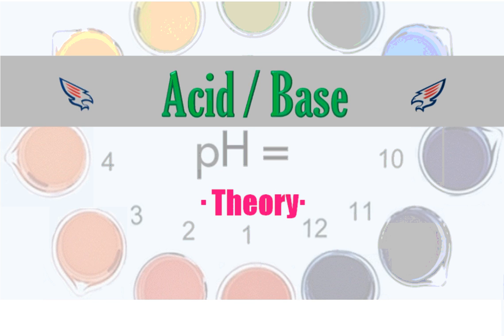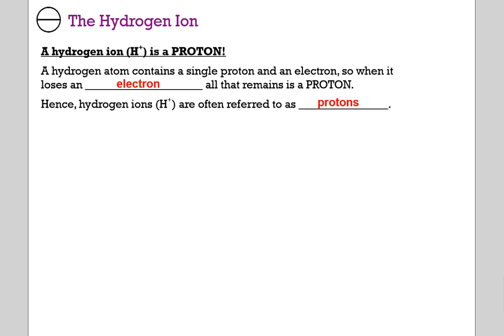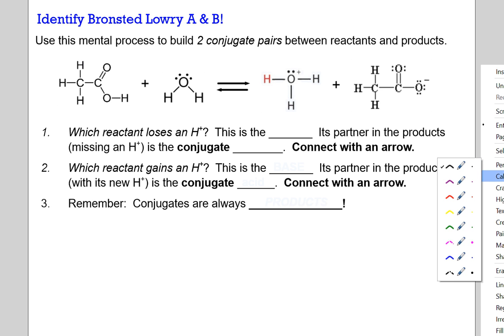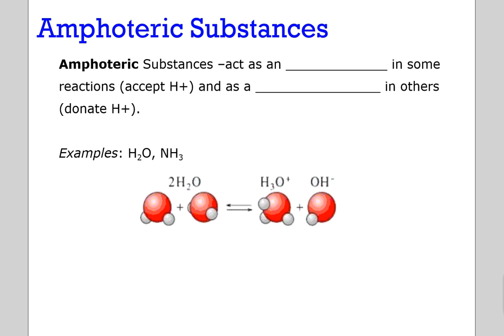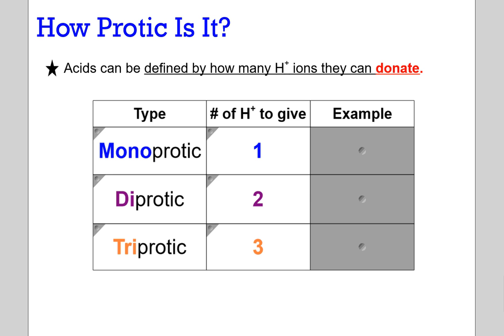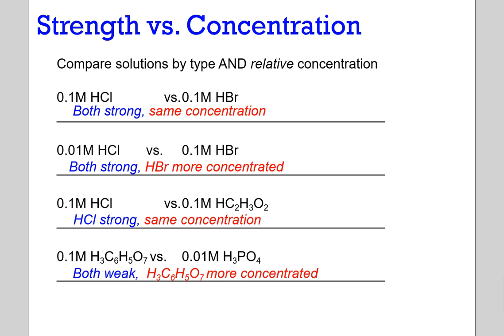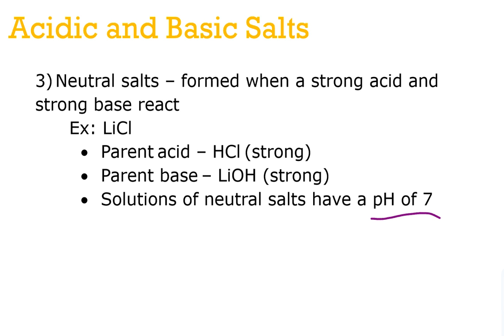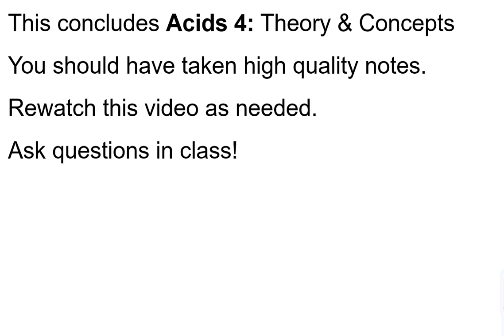Acids 4 - Theory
Acidic and Basic Salts, Bronsted-Lowry Theory, Arrhenius Theory, Concentration and Strength